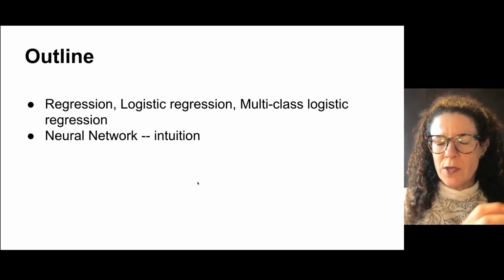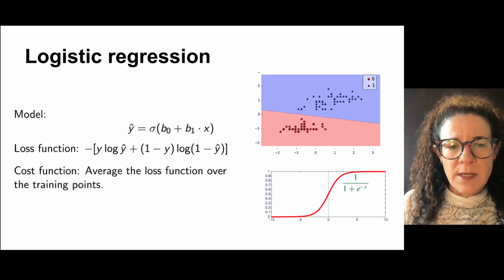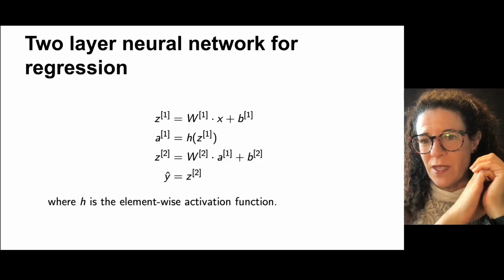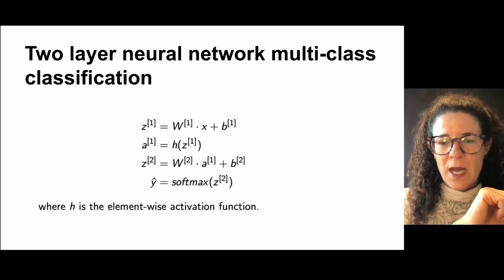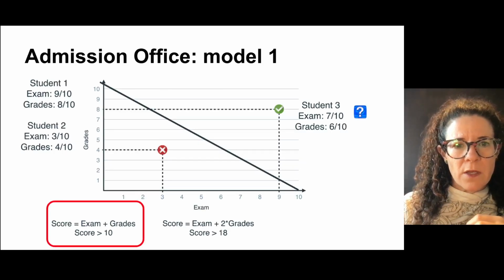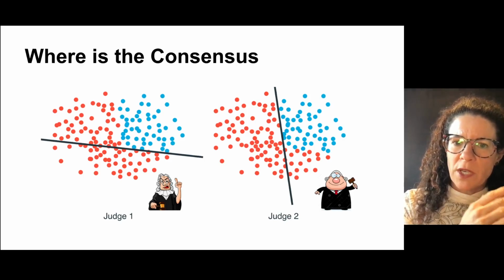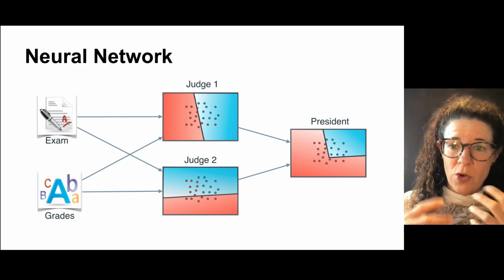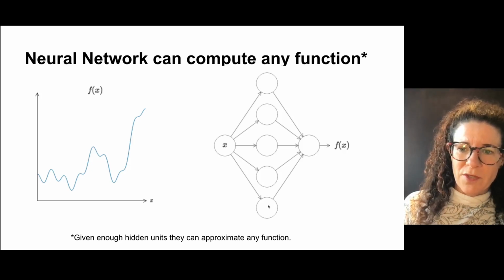Lecture 8 Part A. Introduction to Neural Networks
Here is the channel of Luis Serrano. He has very good introductions to Machine Learning and Neural Network topics.